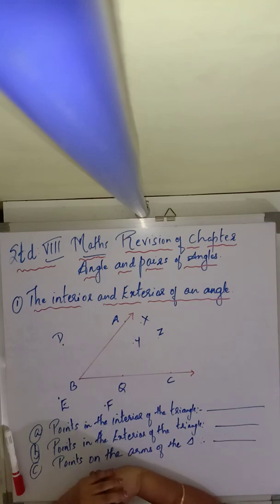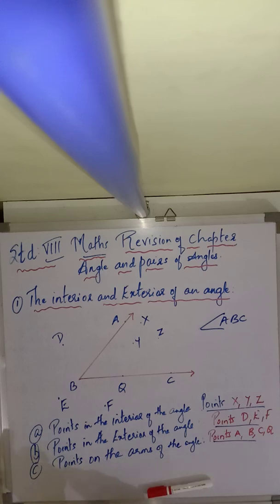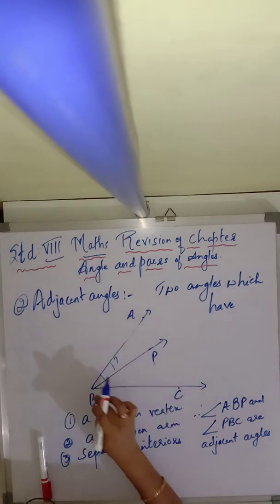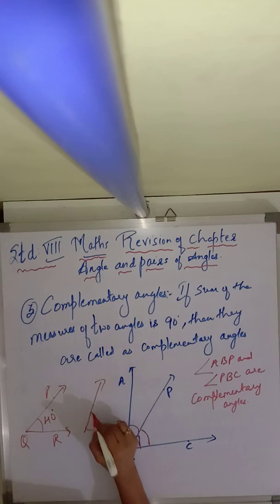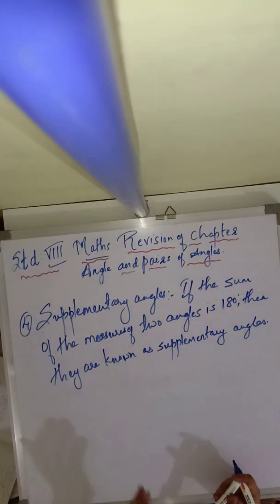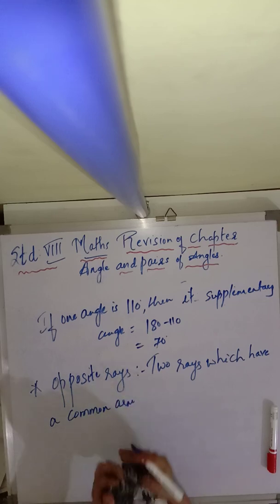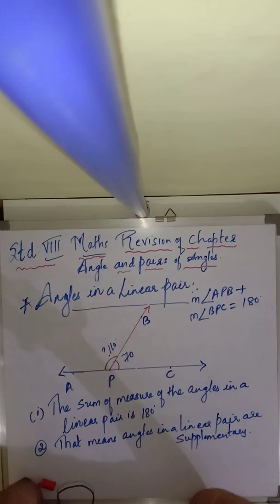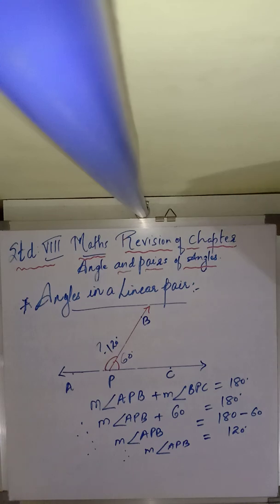Std 8 th Maths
Revision of chp Angles and Pair of Angles of std 7 th portion